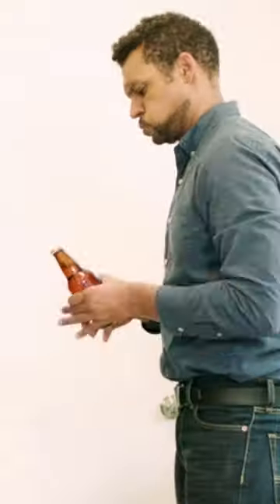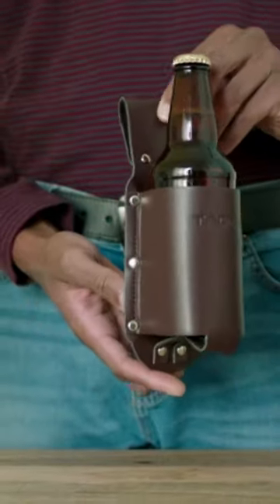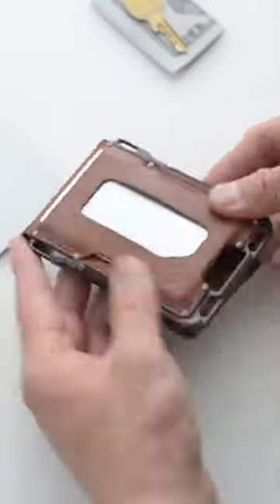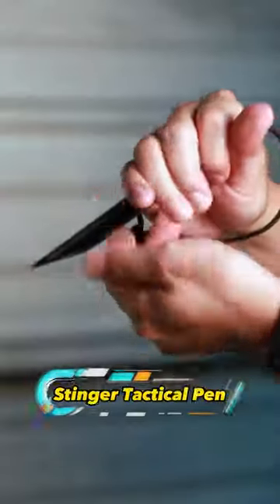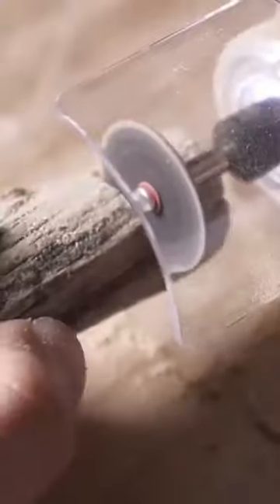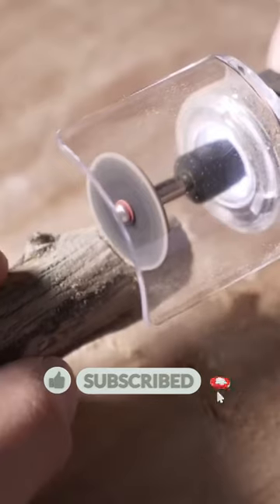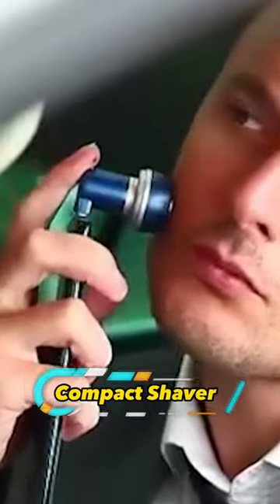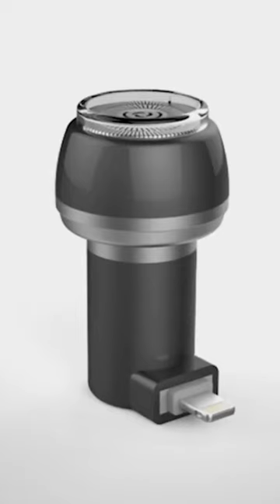Great Gadgets For Every Man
This short video is a must-watch for any man who wants to upgrade his lifestyle. From the latest tech gadgets to stylish accessories, we've got it all covered. Get an inside look at the world of men's gadgets and find out which ones will fit your needs perfectly. Tune in to discover the best gadgets that will make life easier, more stylish, and more fun.